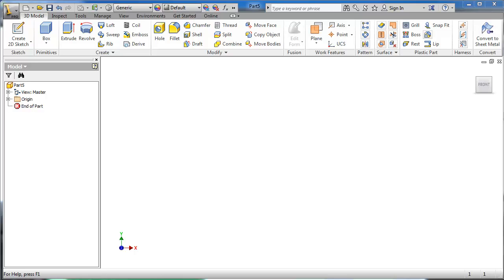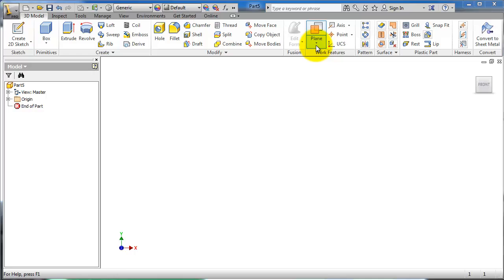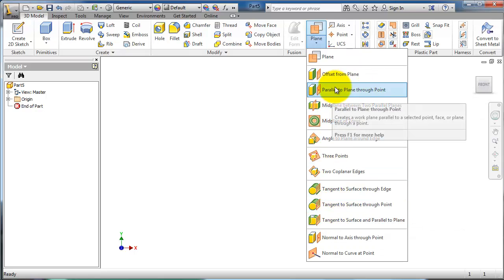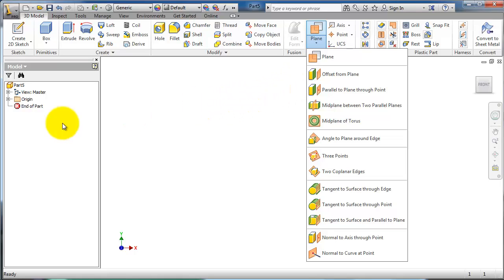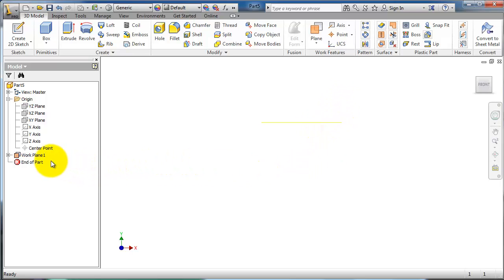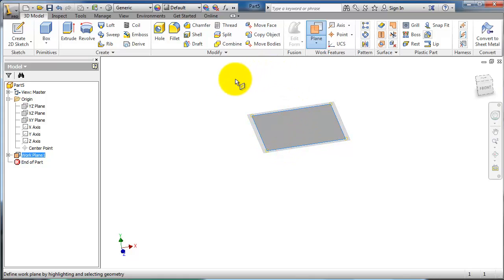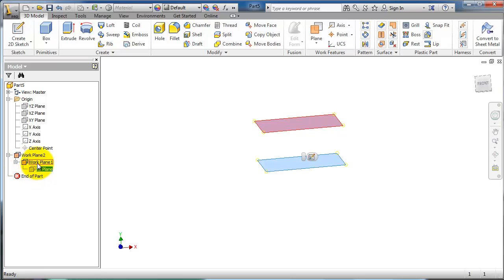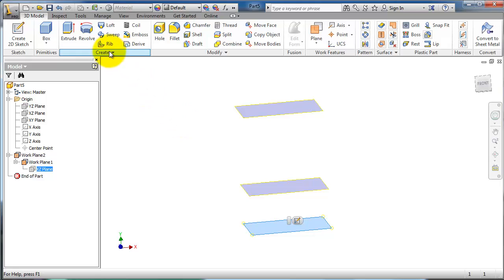22- AutoDesk Beginner Tutorial: Inserting Reference Planes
22- AutoDesk Beginner Tutorial: Inserting Reference Planes

Future Plans:
► Hydroponics Engineering